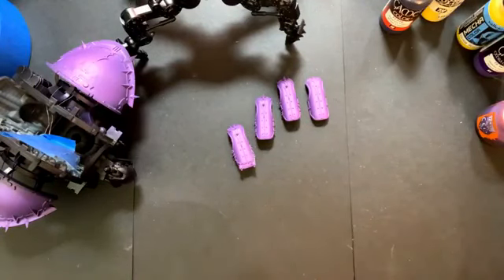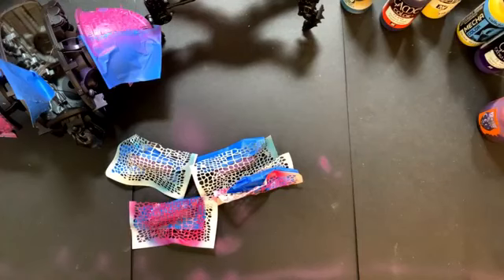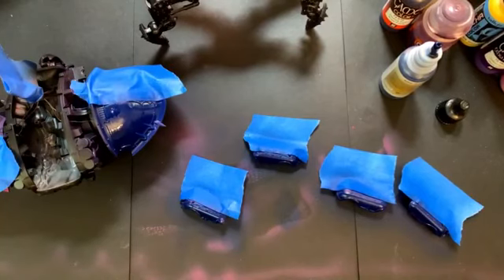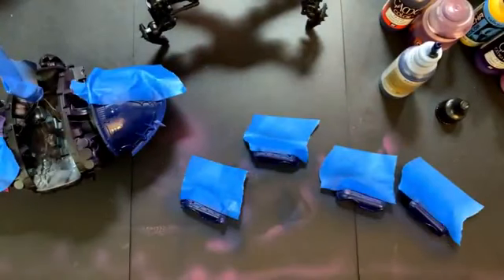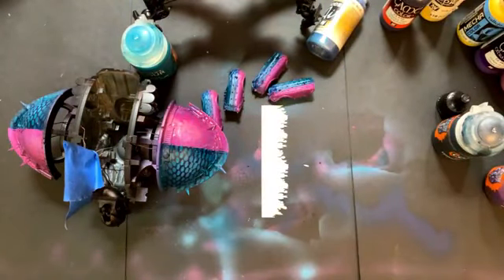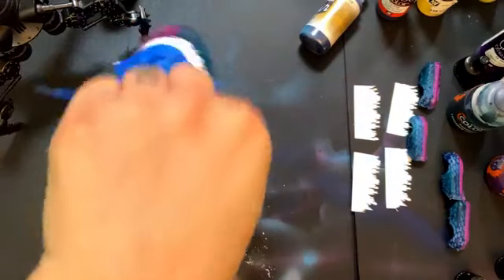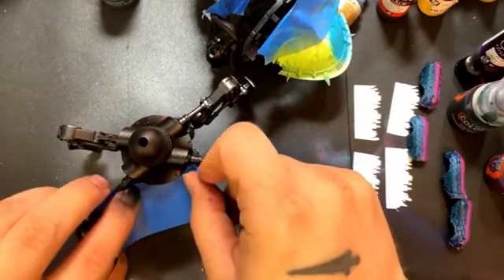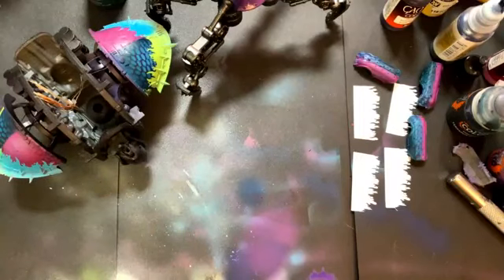FALLOUT HOBBIES LIVE w/Stencils on a Slaanesh Chaos Knight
Ron is demonstrating various stencils on a Slaanesh Chaos Knight today. You can also join us every week on our LIVE stream. We usually go live Thursday afternoon.

/// FalloutHobbies.com